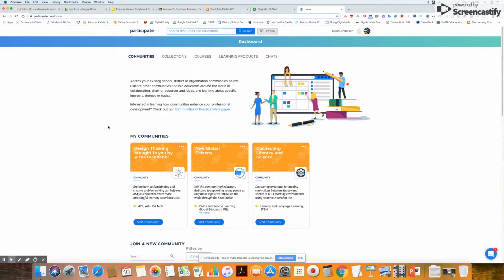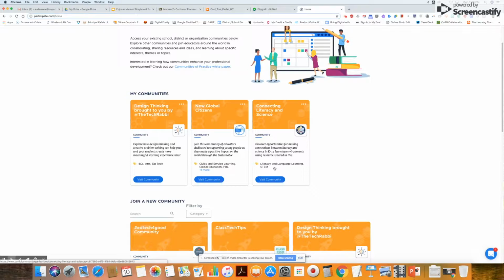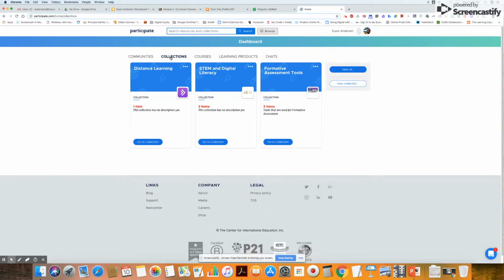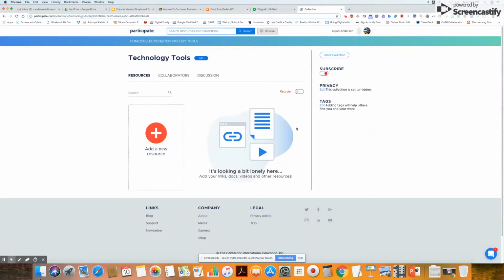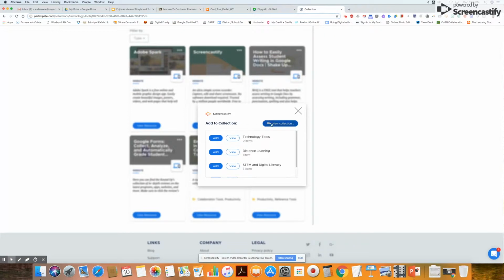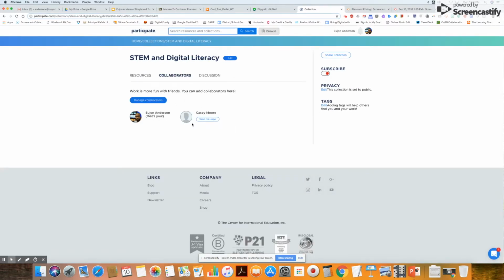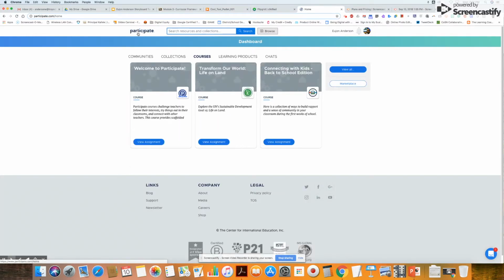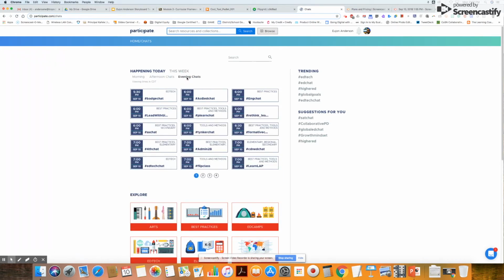Cool Tool to use: Participate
Overview on how to use the tool Participate to grow an online Professional Learning Network. Add Collections and join Communities in Participate